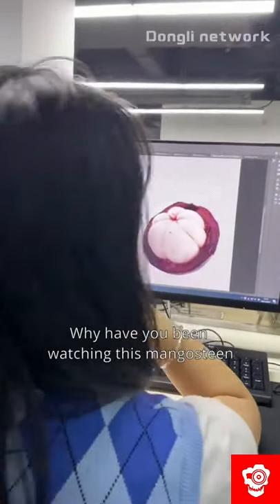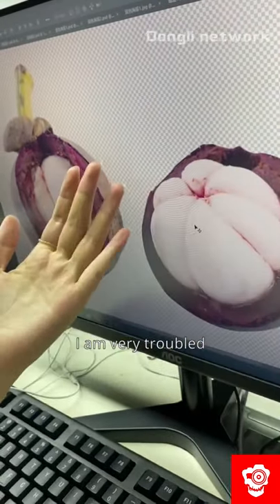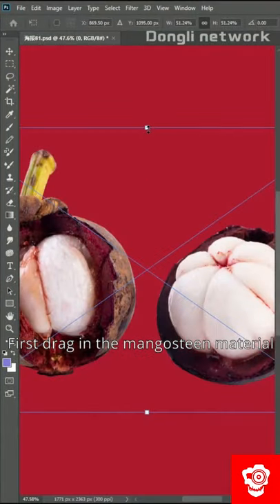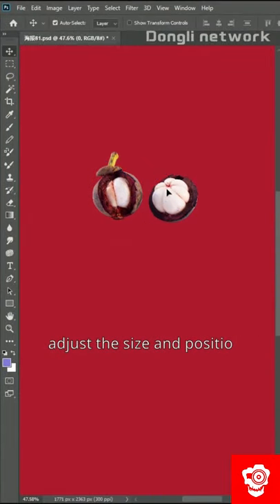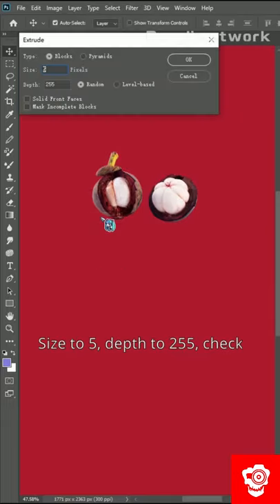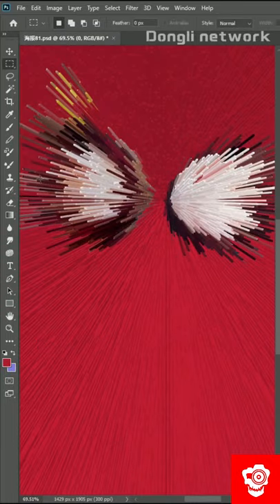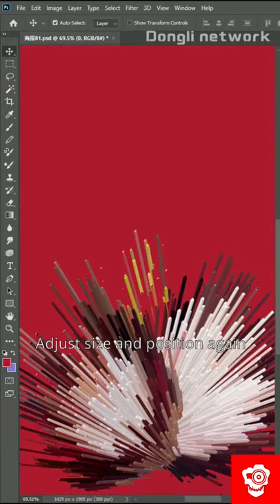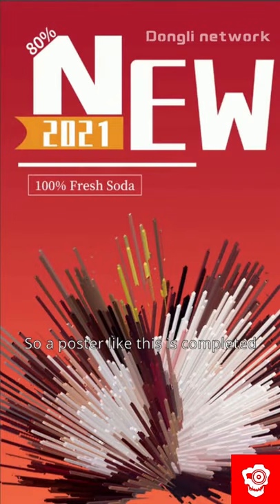You will never think of what kind of poster a mangosteen can make！